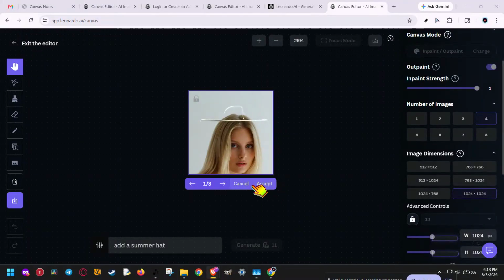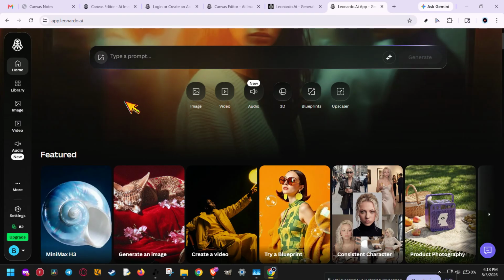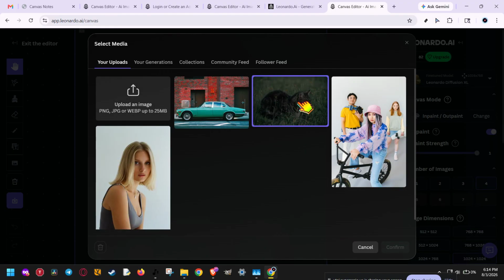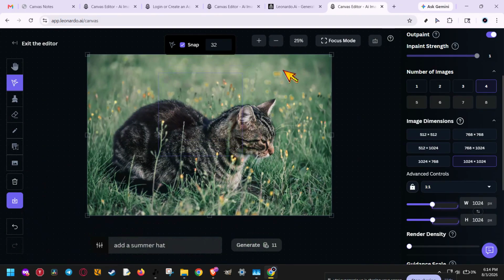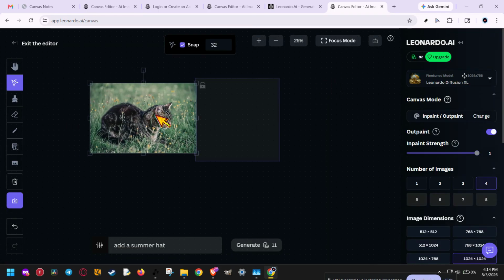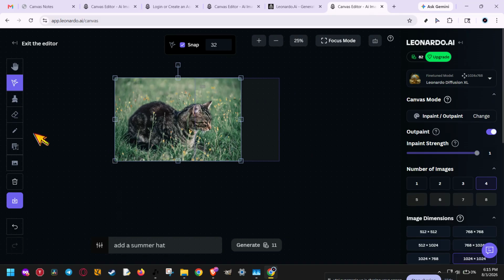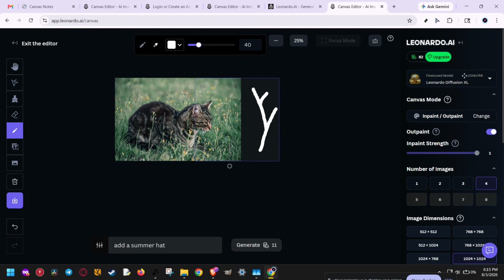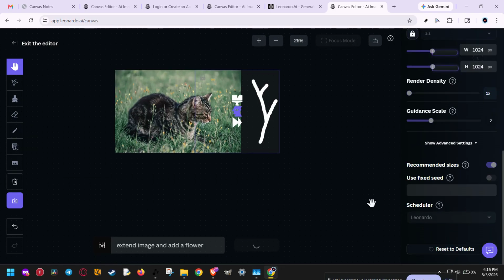How To Outpaint In Leonardo AI (Easy Step-By-Step Guide)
Learn how to outpaint in Leonardo AI using the Canvas Editor, image upload, resolution settings, sketch pen guidance, and prompt-based generation. This beginner-friendly tutorial shows you how to expand images and apply your final result with ease.

🕚Timestamps:
0:00 Introduction
0:14 Open Canvas Editor
0:26 Upload Your Image
0:39 Adjust Resolution Settings
0:50 Set Inpaint Or Outpaint Mode
1:01 Understand The Purple Generation Workspace
1:15 Use The Sketch Pen To Guide Details
1:32 Enter Your Prompt
1:49 Generate And Apply The Final Image
2:03 Outro

✍️What You'll Learn In This Video:
• How To Open The Leonardo AI Canvas Editor
• How To Upload An Image For Outpainting
• How To Adjust Resolution For Better Results
• How To Use Inpaint And Outpaint Mode
• How To Guide Generations With The Sketch Pen
• How To Write Better Prompts For Outpainting
• How To Apply And Save Your Final Generated Image

💡Pro Tips:
• Use clear prompts with specific scene details for better blending.
• Sketch simple outlines before generating to improve composition.
• Adjust resolution before generating to avoid poor image quality.
• Keep your outpaint area focused so the AI stays consistent with the original image.
• Try multiple generations if you want a more polished final look.